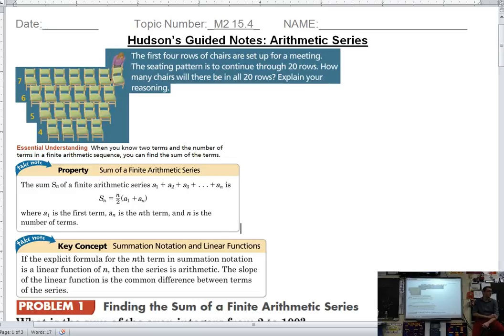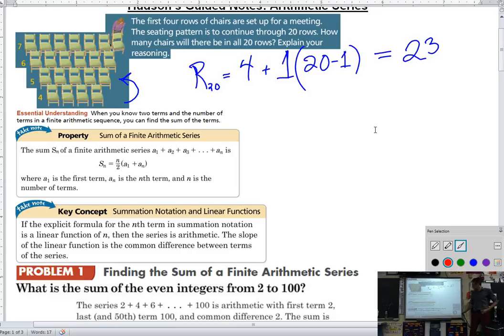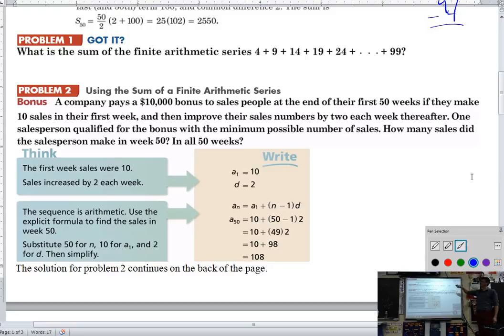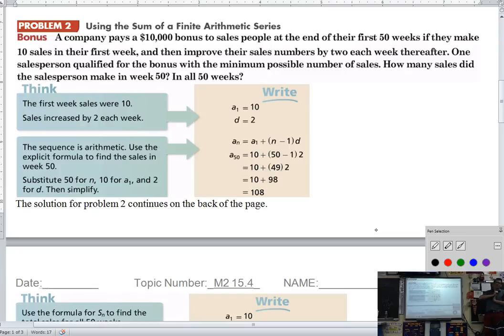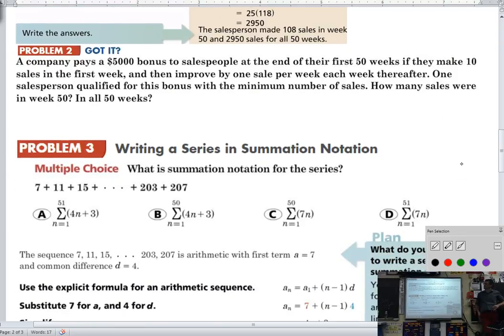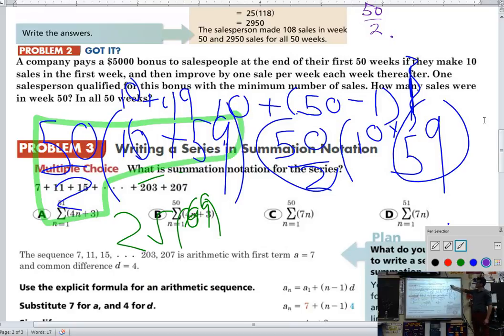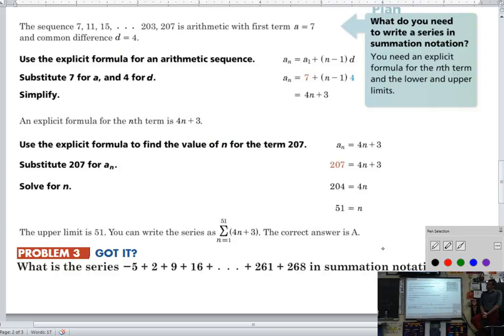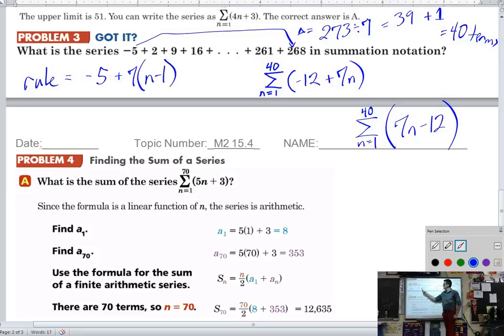HSM2 - 4.5.17 - 15.4 - Arithmetic Series